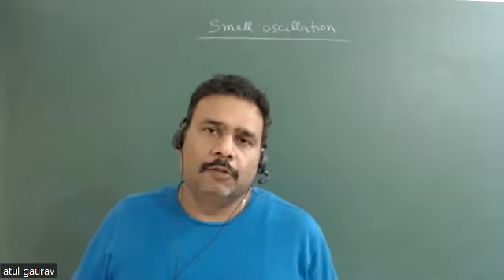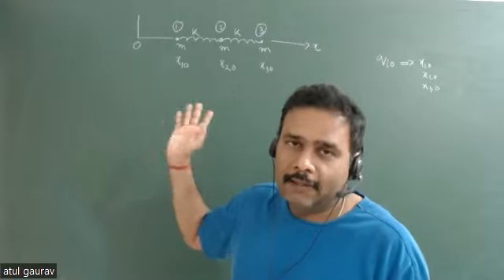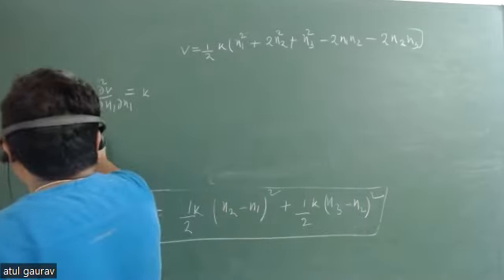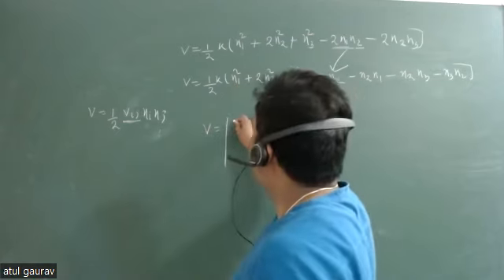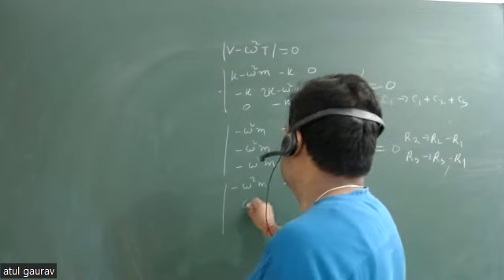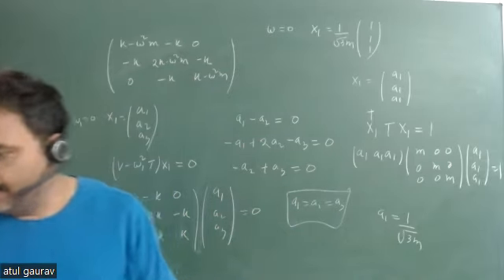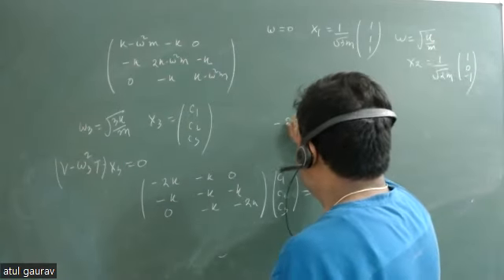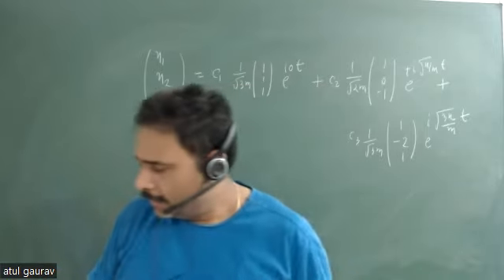Lecture 2 | Small Oscillation | Linear Triatomic Molecule